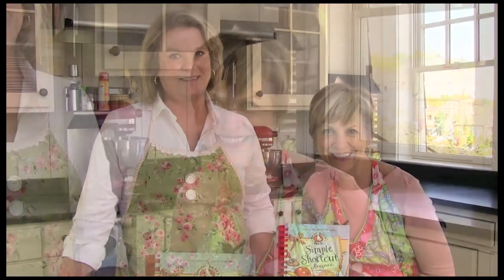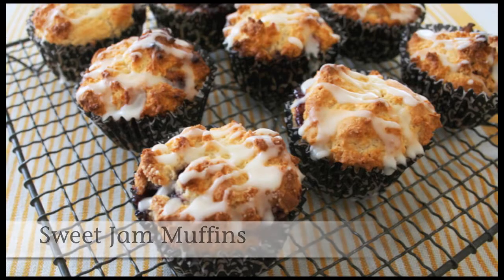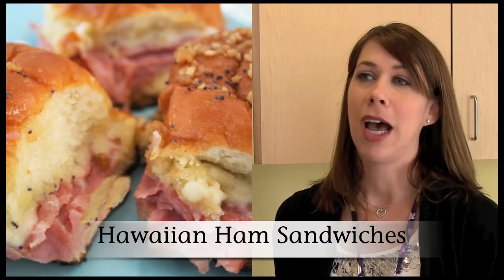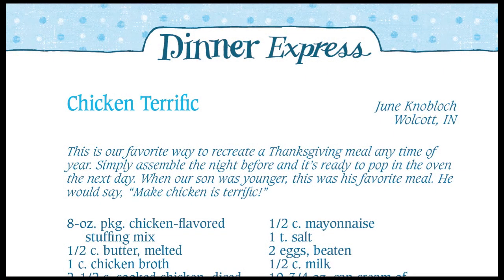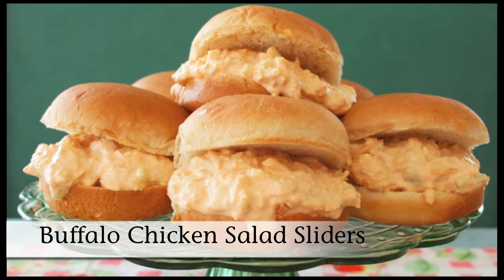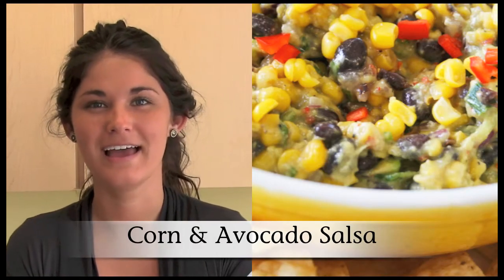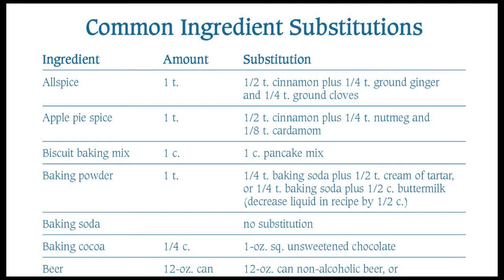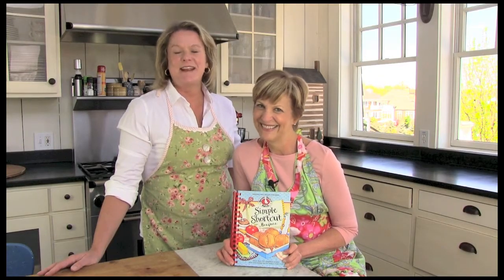Simple Shortcut Recipes cookbook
Between sports practices, work schedules and after-school activities, what's a busy mom to do? In Simple Shortcut Recipes, we've sped up all of our favorite dishes for you by using grocery-store convenience products such as refrigerated bread dough, frozen pasta and other prepared items from the deli and bakery...guaranteed to save time, money and your sanity! There's also nearly 200 helpful tips for shopping, cooking, serving, cleaning and organization, plus lots of no-stress fun ideas for sharing food with family & friends.

Click here to take a closer look at Simple Shortcut Recipes cookbook